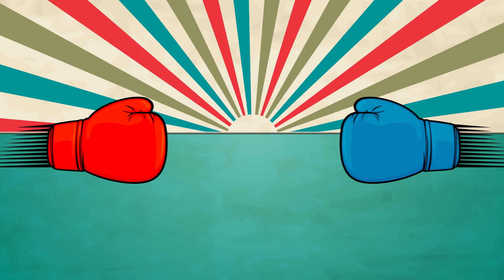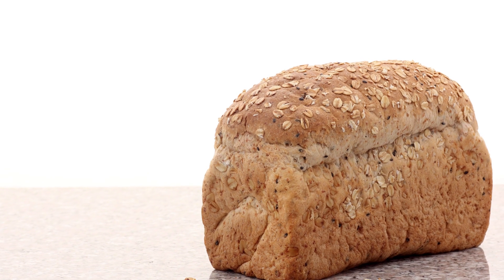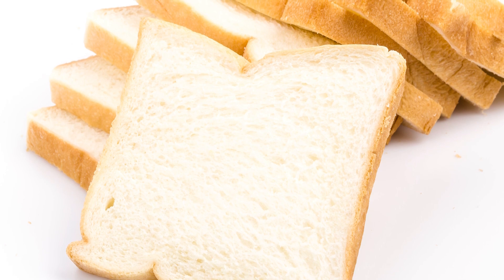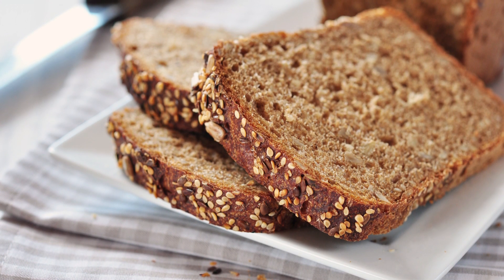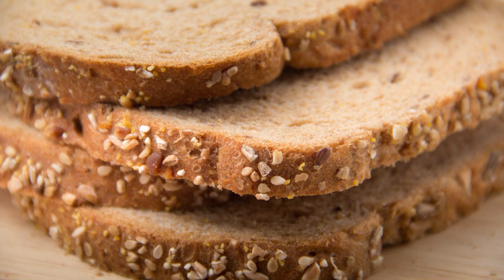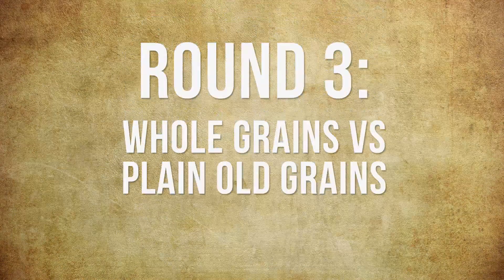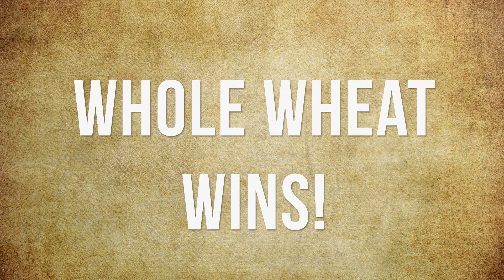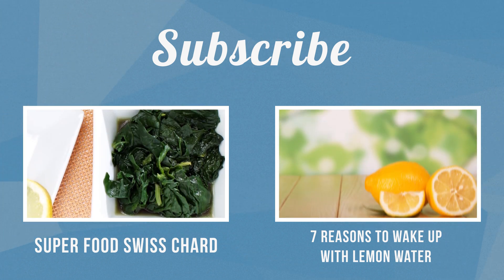White Bread vs. Brown Bread - Which Is Better For You?